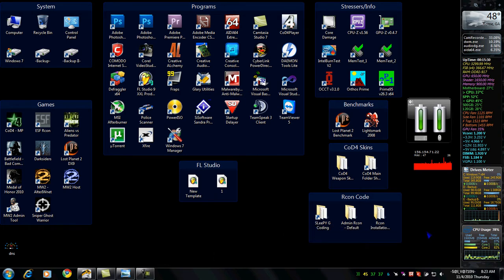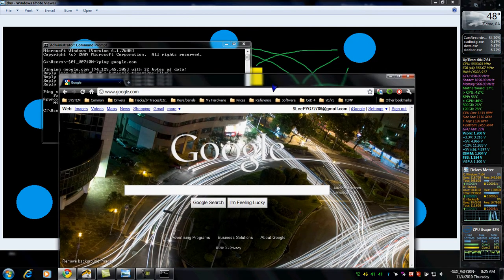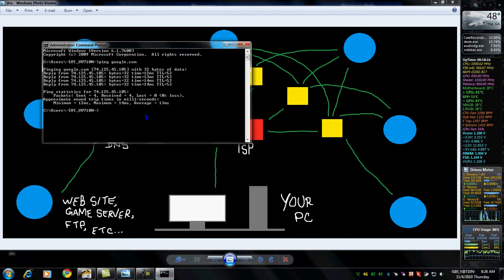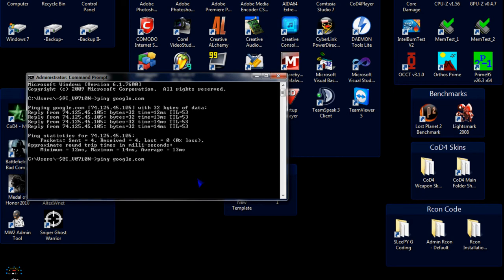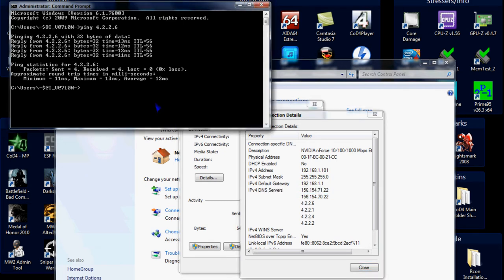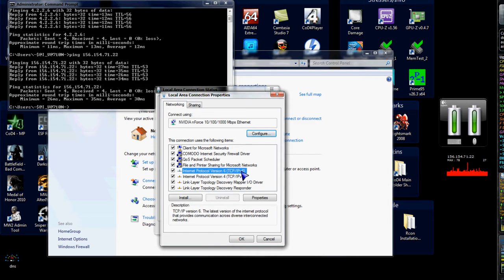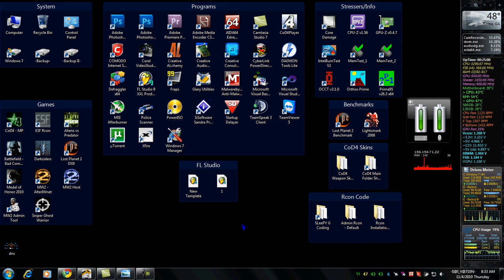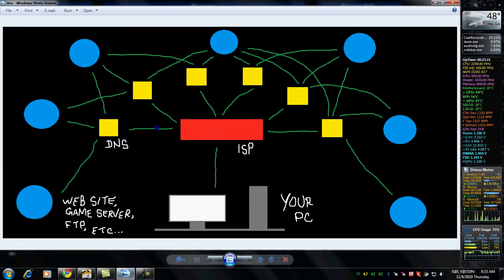How to Optimize Your DNS.avi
A detailed tutorial on what DNS is, how it affects your web browsing experience, and how to optimize it.